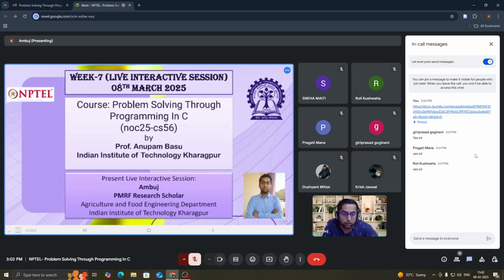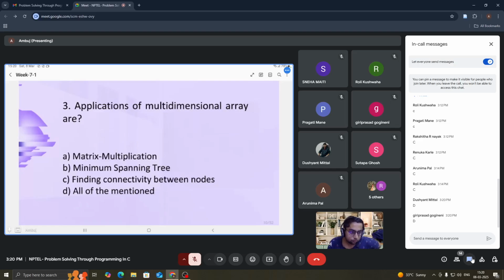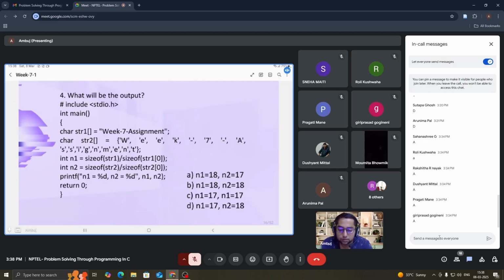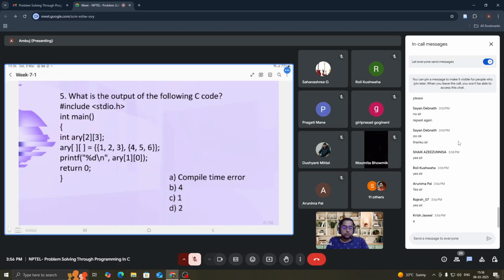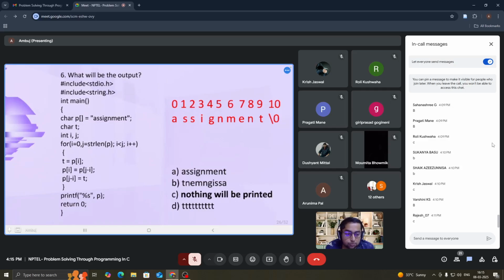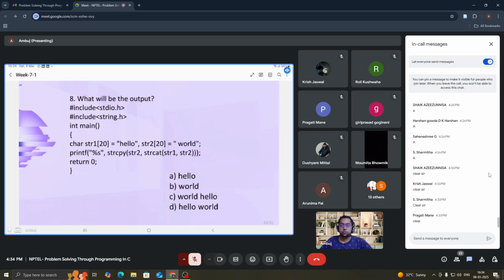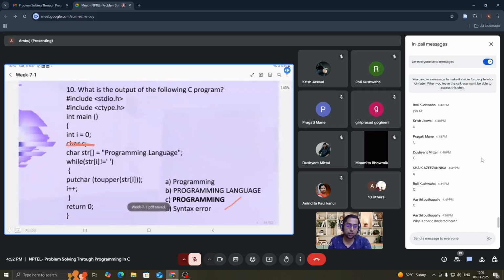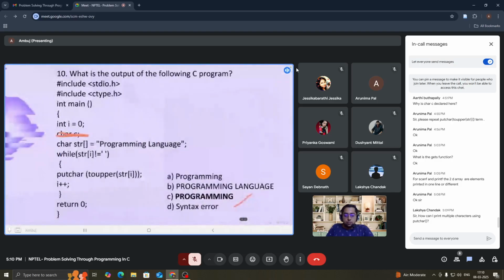Week-7 Problem Solving Through Programming In C (noc25-cs56)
This video is about live interactive session on NPTEL course Problem Solving Through Programming In C (noc25-cs56).